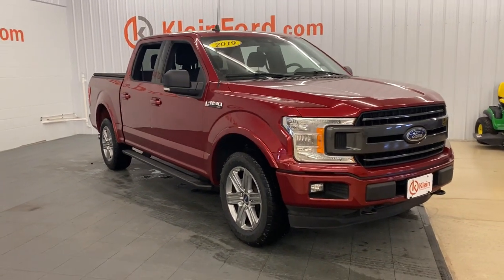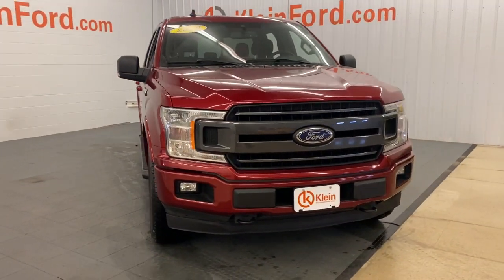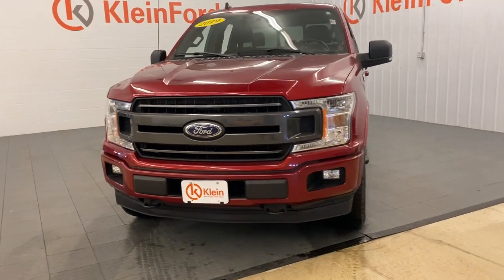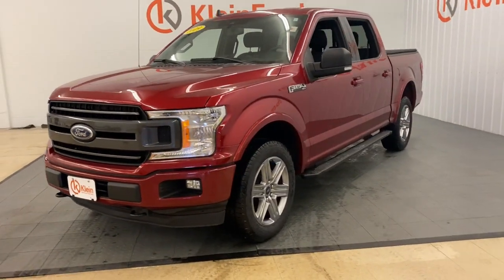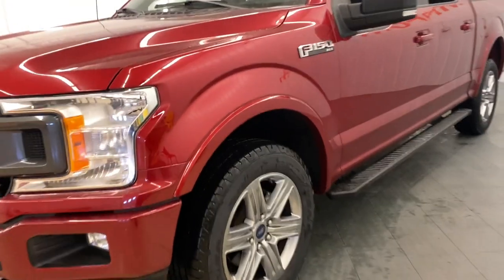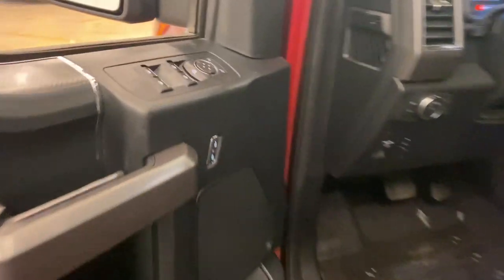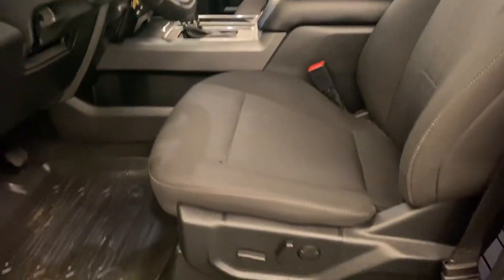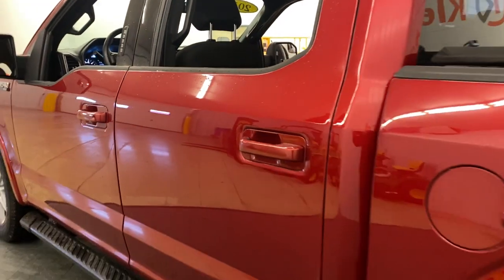2019 Ford F-150 Greenville, Oshkosh, Appleton, Fond du Lac, Neenah, WI 50436-6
Ruby Red Used 2019 Ford F-150 available in Winneconne, Wisconsin at Klein Ford. Servicing the Greenville, Oshkosh, Appleton, Fond du Lac, Neenah, WI area.

Klein Ford
946 E. Main St

This Ford F-150 is well equipped and includes these features and benefits, AutoCheck Clean/No Issues, AutoCheck One Owner, XLT Sport Appearance Package, 302A Package, Heated Seats, 4X4, 20'' Wheels, Remainder of 5 year / 60,000 mile Powertrain Warranty, 10-Way Power Driver & Passenger Seats, 2-Bar Style Grille w/2 Minor Bars Painted Dark, 3.55 Axle Ratio, 4.2 Productivity Screen in Instrument Cluster, Accent-Color Step Bars, AppLink/Apple CarPlay and Android Auto, Auto-Dimming Rear-View Mirror, Body-Color Door & Tailgate Handles, Body-Color Front & Rear Bumpers, Box Side Decals, Cloth 40/20/40 Front Seat, Equipment Group 302A Luxury, Exterior parking camera rear: With Dynamic Hitch Assist, Fixed Backlight w/Privacy Glass, Front fog lights, Heated Front Seats, Leather-Wrapped Steering Wheel, LED Box Lighting, Plastic Drop-In Bedliner, Power Glass Heated Sideview Mirrors, Power-Adjustable Pedals, Power-Sliding Rear Window, Rear Under-Seat Storage, Rear Window Defroster, Remote Start System, Single-Tip Chrome Exhaust, SiriusXM Radio, Soft Folding Tonneau Box Cover (Dealer Installed), Steering wheel mounted audio controls, SYNC 3, Telescoping steering wheel, Tilt steering wheel, Traction control, Unique Sport Cloth 40/Console/40 Front-Seats, Voice-Activated Touchscreen Navigation, Wheels: 20 6-Spoke Premium Painted Aluminum, XLT Power Equipment Group, XLT Sport Appearance Package.brbrRuby Red 2019 Ford F-150 XLT SPORT 4WD 4D SuperCrew 2.7L V6 EcoBoost 10-Speed Automatic 19/24 City/Highway MPGbrbrbrBuy from the highest rated dealership in Fox Valley Area. Google rating of 4.6!!! Our non-commissioned sales staff members are paid to find you the right vehicle at the right price.